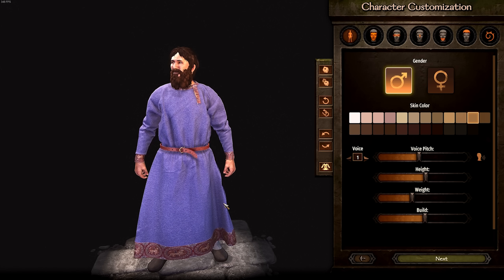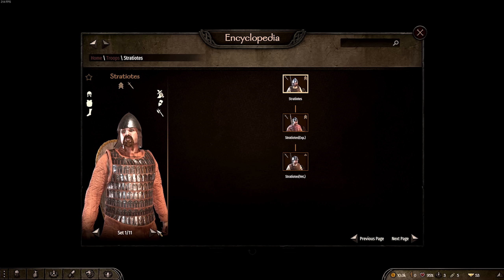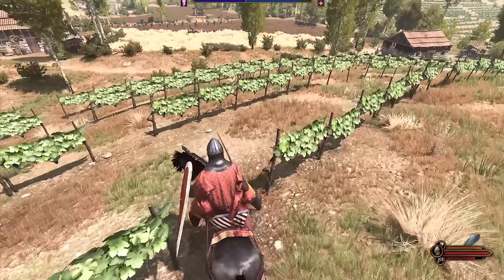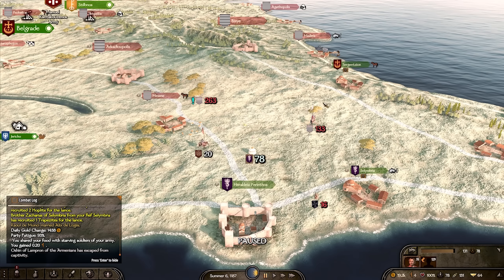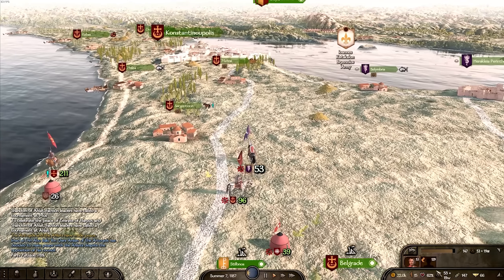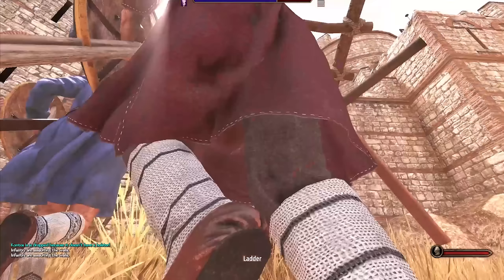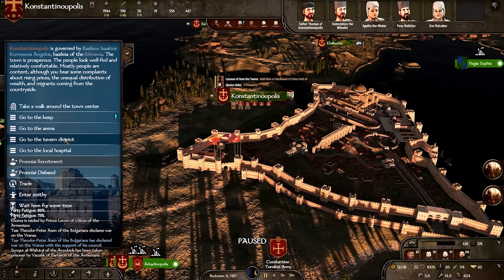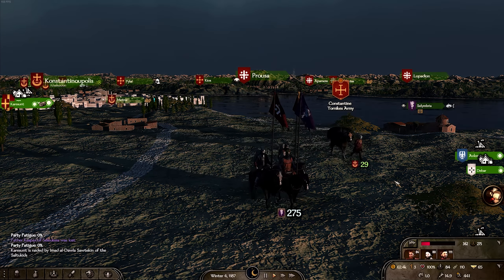The Byzantine Empire Burns In Bannerlord Best Medieval Mod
Testing out my mod list for an up-and-coming Let's play for in the name of Jerusalem mod on Mount and Blade 2 Bannerlord. I wanted to test out the Byzantine Empire in this mod as they start off in an extremely hard position, with the enemy on every side